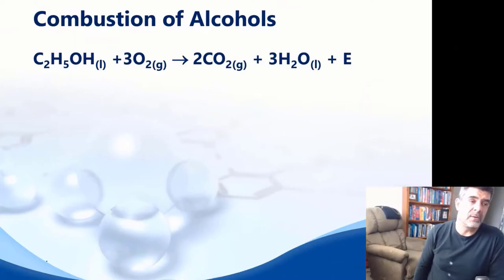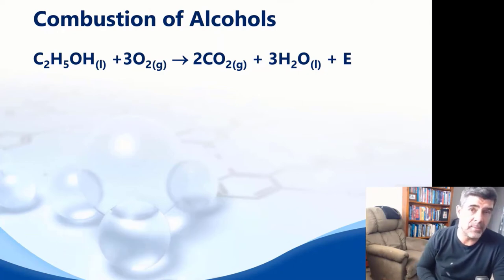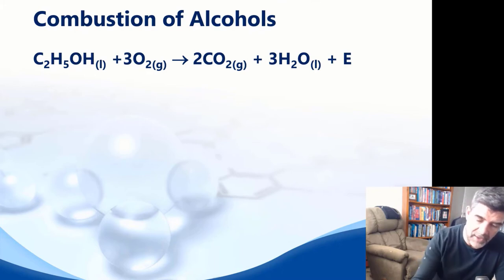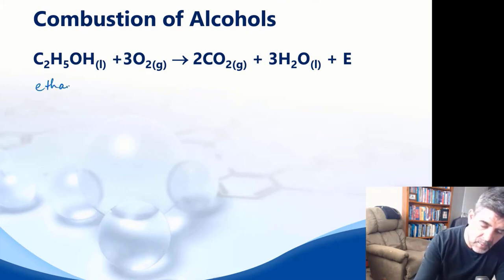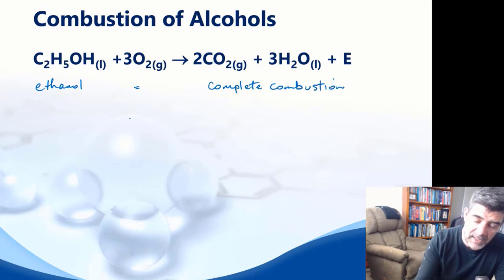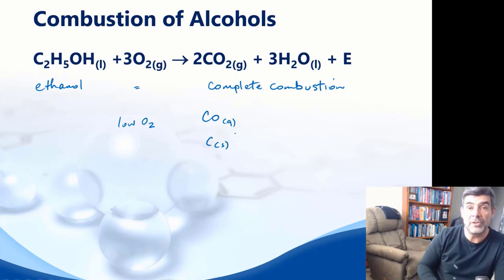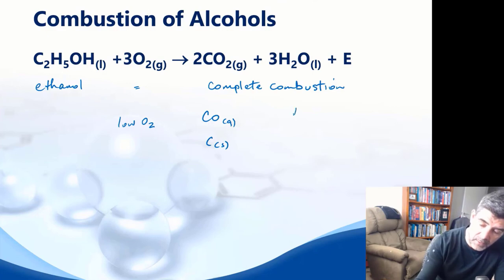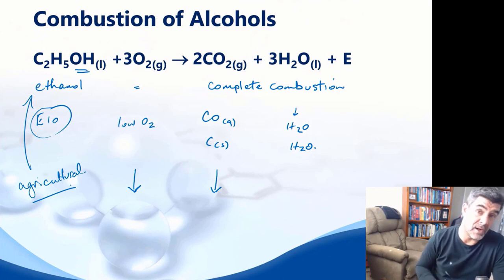Incomplete combustion of alcohol | Organic reactions | meriSTEM